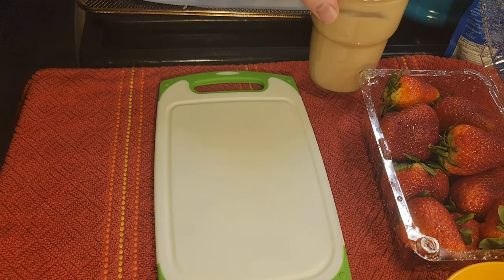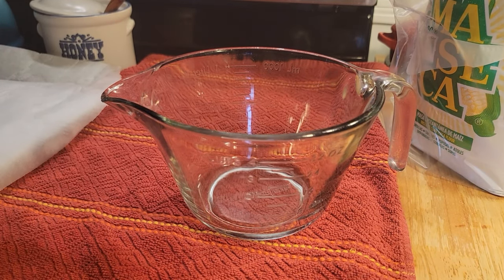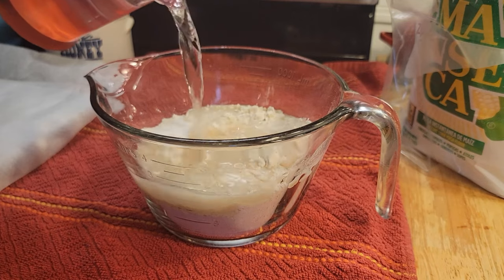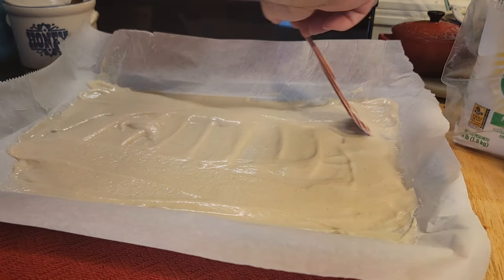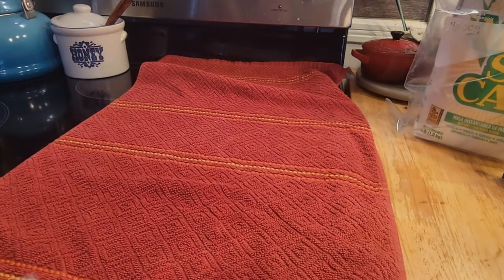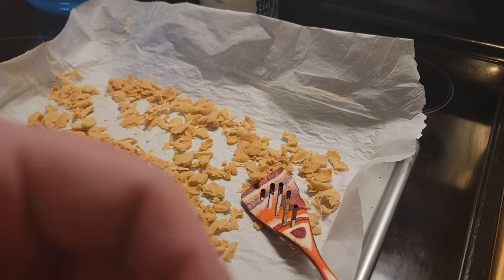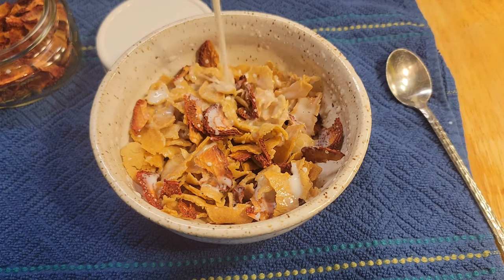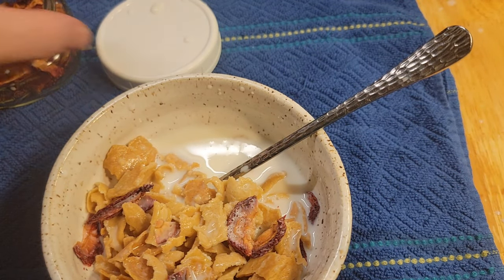I Made Corn Flakes at home!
Flakes of Corn. A simple artisanal dinner cereal that is simple to make and has a short ingredient list. Cornflour, water, sugar, vanilla extract, and salt combine to create a crunchy and surprisingly hearty combination that is great as a cereal or crunched over the top of yogurt. Whether you just want to control the ingredient list of the foods in your home or you are making targeted purchases with a limited budget, I found these flakes to be just as good, if not better than the boxed stuff and strangely enough, much more filling. I don't know what it is, but it certainly feels like homemade corn flakes stick to your ribs better than any boxed cereal I have found in my local grocery stores.